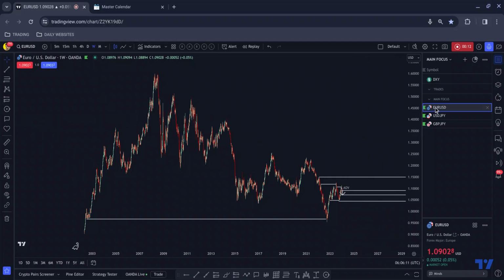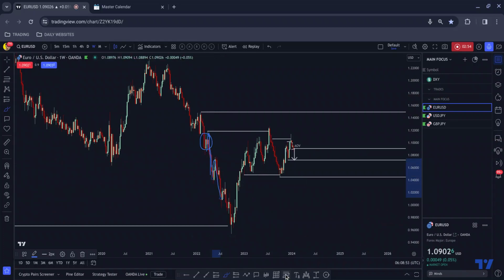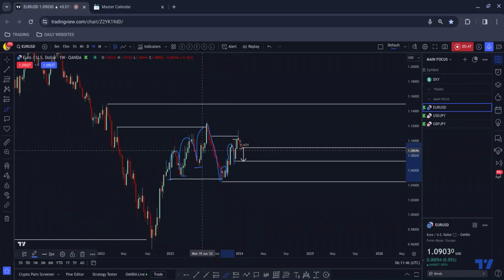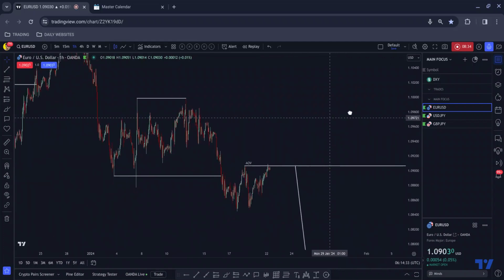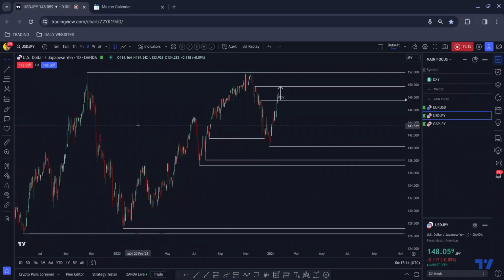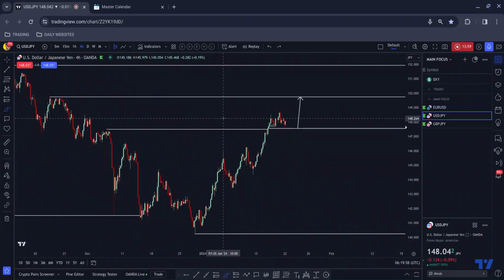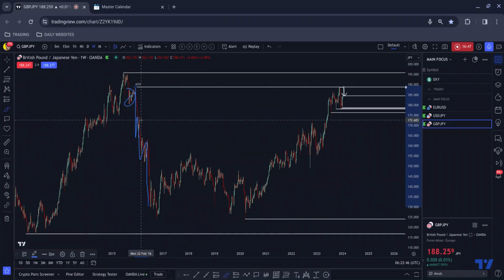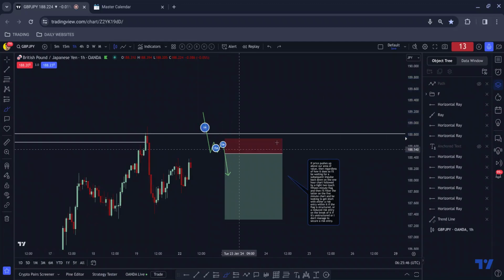EUR/USD Short, USD/JPY Long and GBP/JPY Short